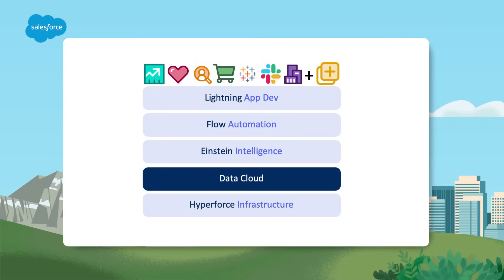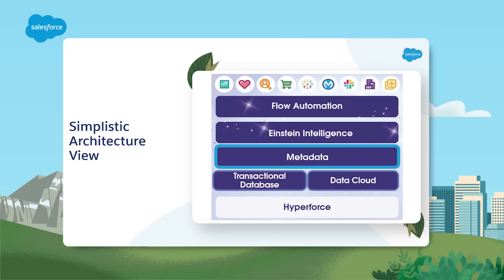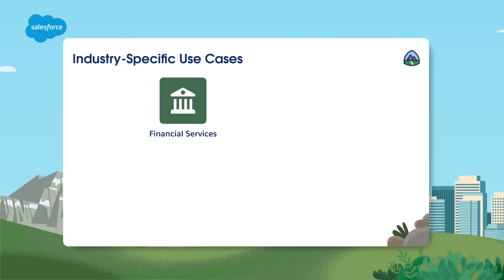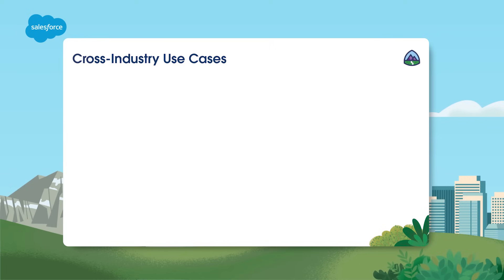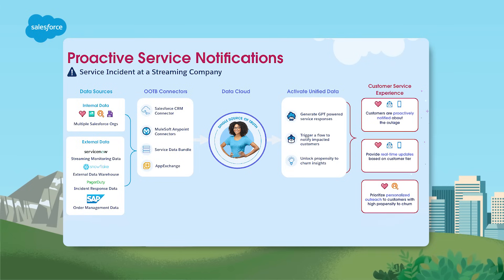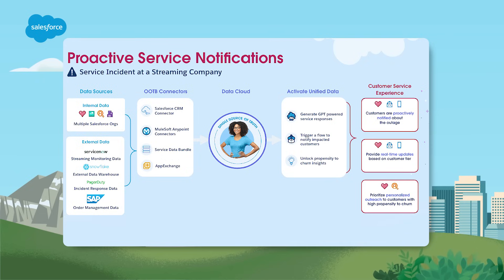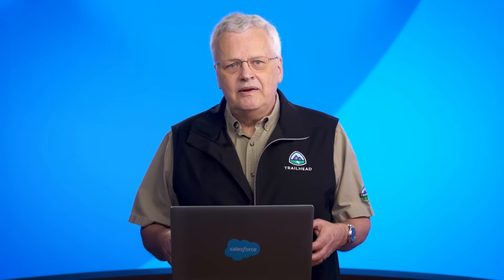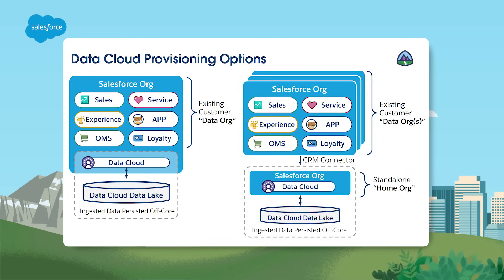Data Cloud Overview | Unlock Your Data with Data Cloud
In this video, learn how Data Cloud enhances your business with unified customer data, trusted generative AI, and improved data usability. See how Data Cloud connects your data, giving you a single view of your customers so you can engage them with relevant and valuable insights. Discover Data Cloud’s open and extensible platform and its data security features through industry-specific use cases.